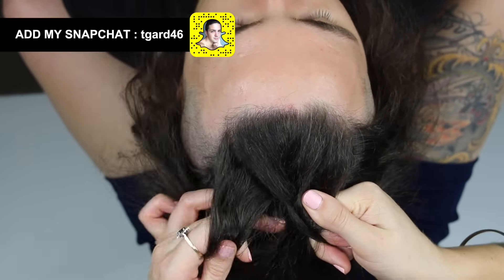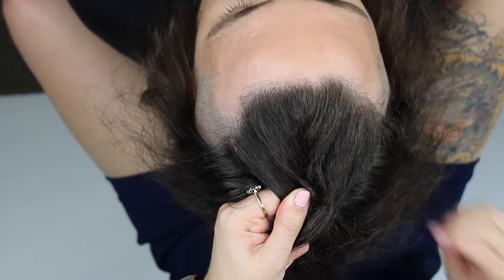Man Braid Tutorial - Men's Hair Styles (2018)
Hey guys and welcome back for another video! this one has been long requested, I did a video about the man braid a while back and have finally put together a tutorial for you so you can attempt it yourselves.

If any of you manage to get this right on yourself or try the hairstyle out, please upload your pictures to instagram and use the hash tag PHENOMLIKETHOM so I can go check them out! thanks so much to kelly for doing my braid today as well! I can't wait to be able to do it on myself lol.

I understand this hairstyle is a little bit tricky to attempt but keep practising because it's the only way you will be able to do it.

Incase you are new to my channel and are keen to see some more of my best work, here’s a few examples :